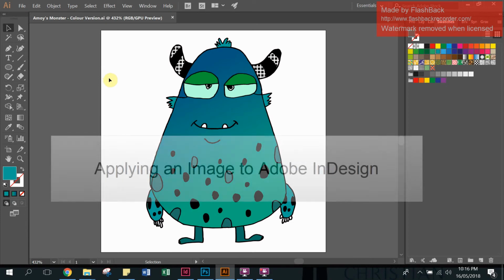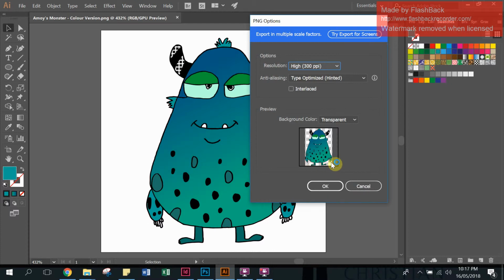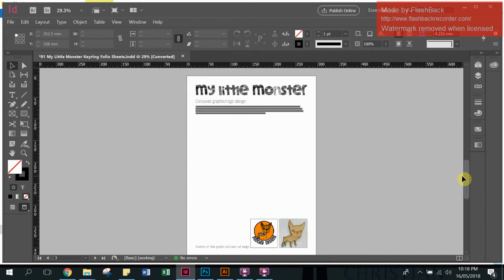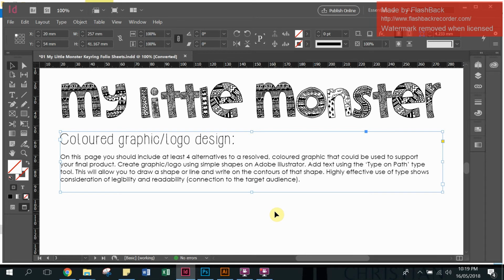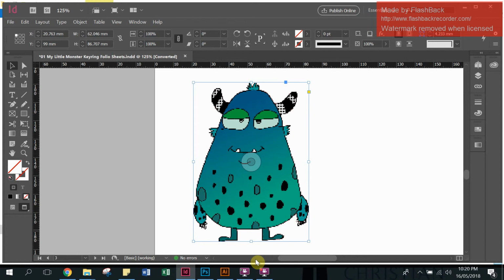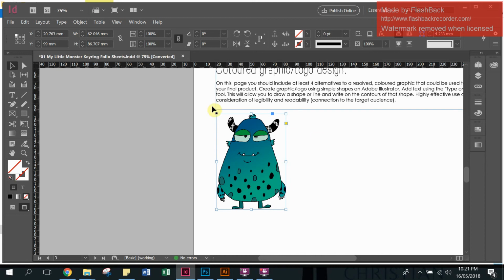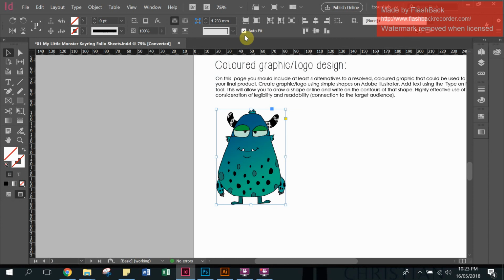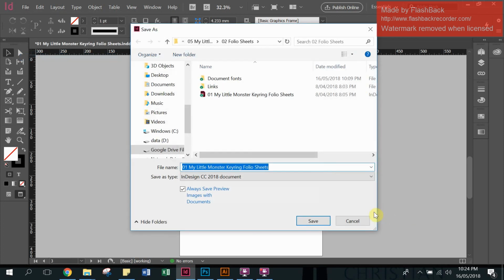Placing an Image into Adobe InDesign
This tutorial will guide you through the steps to saving a copy of your vector design as a PNG file and placing it into Adobe InDesign. The tutorial will also show you how to change the size of your image once it has been placed into your InDesign document.
Video 3
Year 9 Design